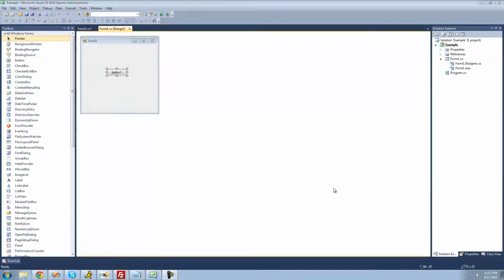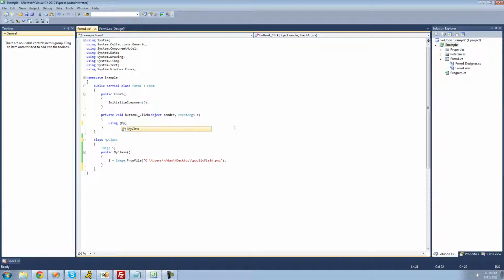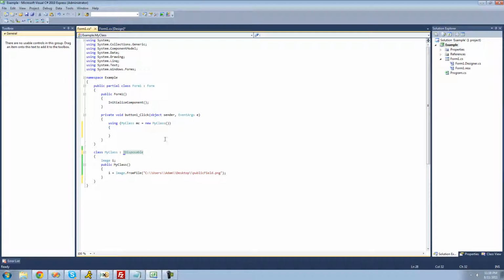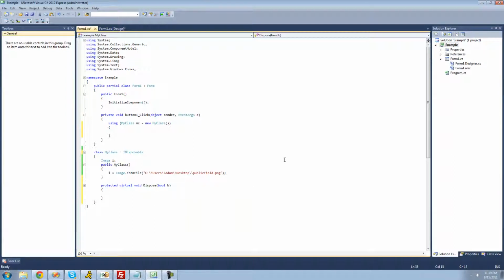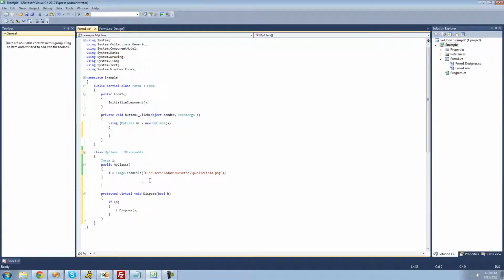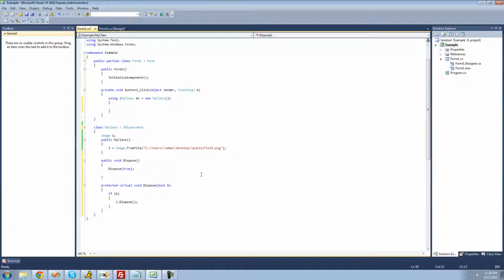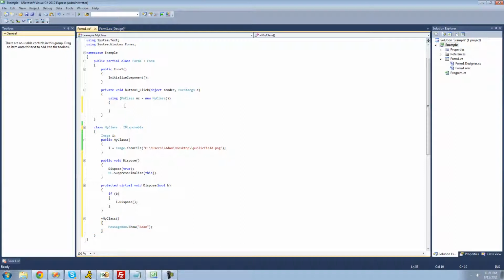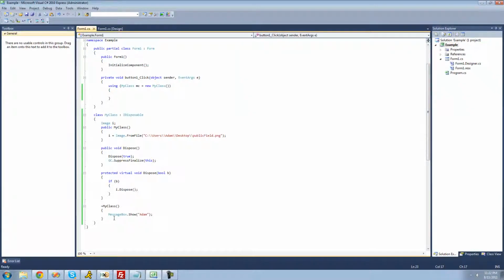C# Beginners Tutorial 198 IDisposable pt 2 YouTube